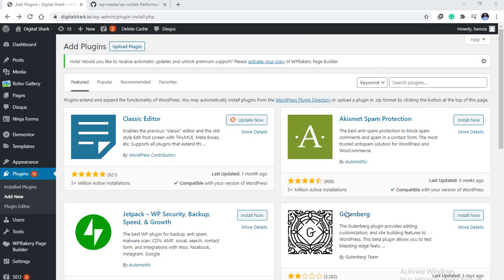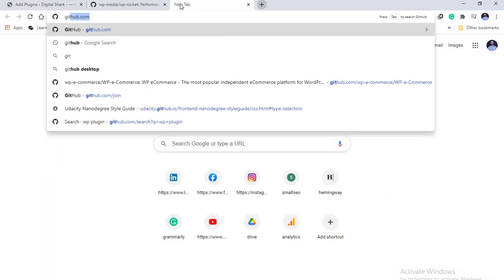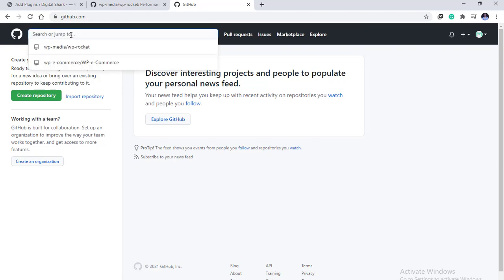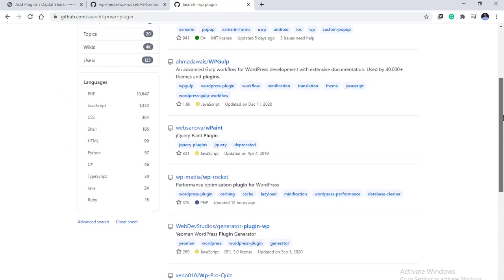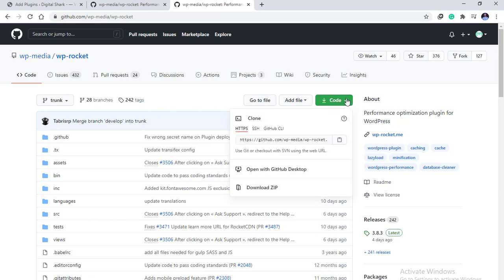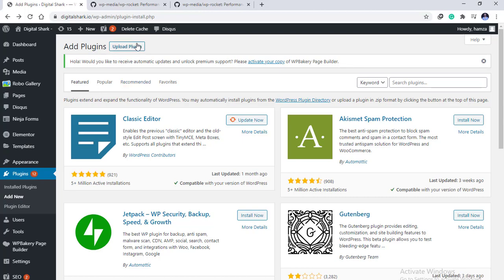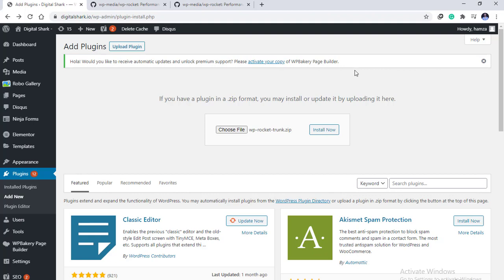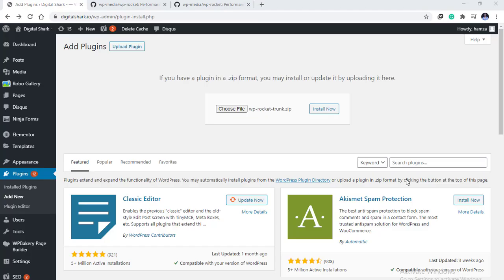How to install WordPress plugins from Github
With all the useful features and benefits that WordPress offers, there are some errors as well that you need to fix.

And one of the most common error is the featured images appearing twice in WordPress.

Watch this video to know about how you can fix the error of the featured image that are appearing twice in WordPress.